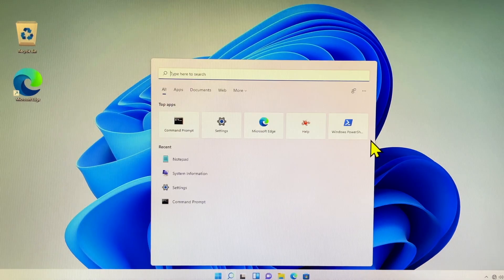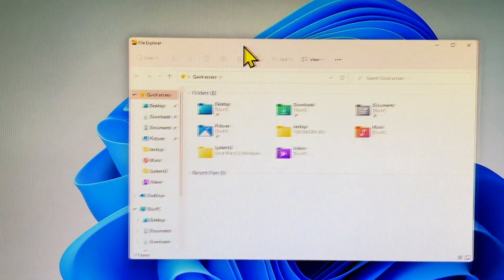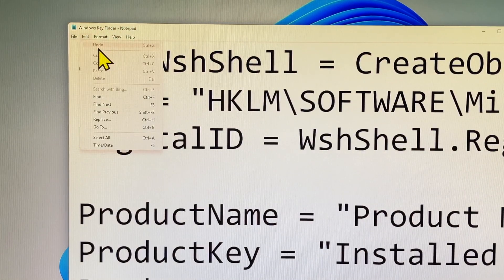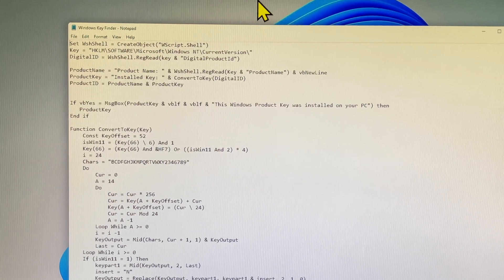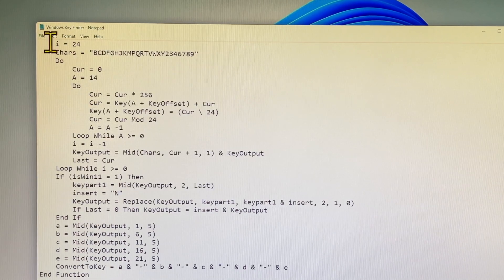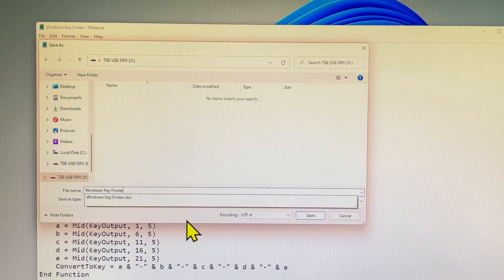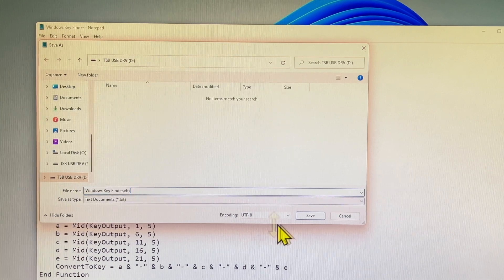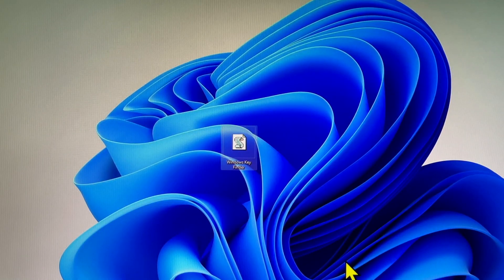Find Windows 11/10 Product Key using VB Script. I wish I had known this earlier!